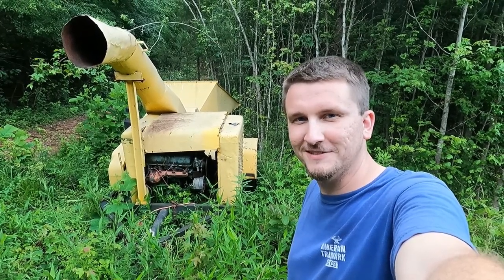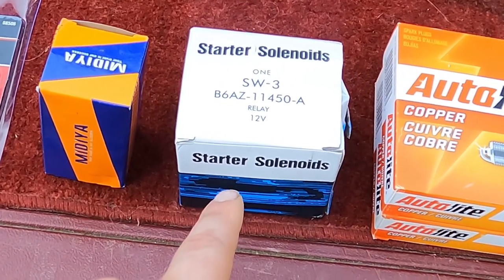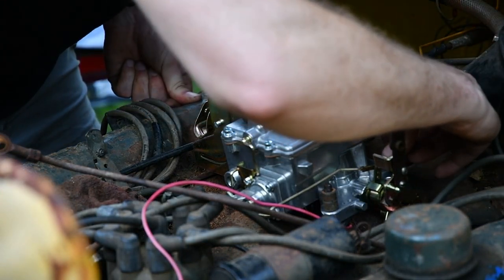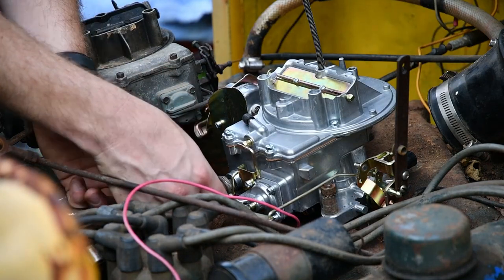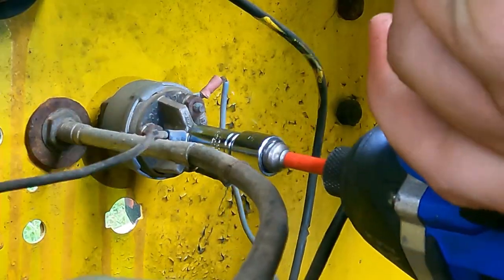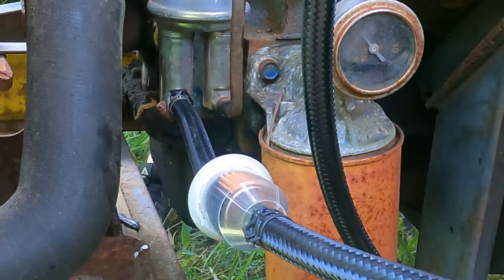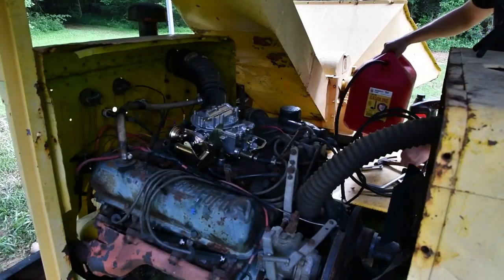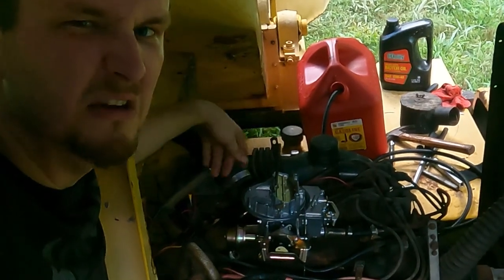JUNKYARD FIND: Restoring This Rusty Wood Chipper Engine!! WILL IT RUN? | Carburetor Replacement!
(IT ACTUALLY CHIPS WOOD!!) WILL IT START & RUN? We are fixing up the old Ford V8 engine in this FREE Junkyard Find of a Asplundh Wood Chipper in part 3 of this series! This includes a carburetor replacement & install, new spark plugs, fuel line and fuel filter replacement, ignition wiring, solenoid installation, and an oil change at the end! We are hoping to restore this wood chipper and to use it for our own wood chipping and land clearing needs!!

Products Used in This Video:
Castle Thrust Penetrating Oil
Sea Foam
Starter Solenoid Relay
Ignition Key Starter Switch
Spark Plugs
WIX Filter

//MY FAVORITE TOOLS:
○ KOBALT DRILL/DRIVER SET
○ KOBALT OSCILLATING MULTI-TOOL
○ KOBALT Drill/Reciprocating Saw Set
○ KOBALT 1/2 in drill/driver

00:00 Carburetor Removal
03:05 New Carburetor Install
08:37 Fuel Line Replacement
10:21 Ignition Wiring and Solenoid Installation
13:14 WILL IT RUN?
16:35 Oil Change